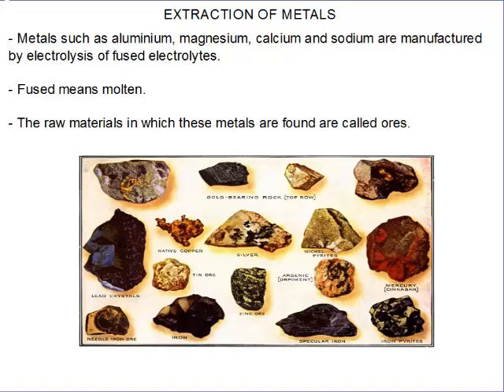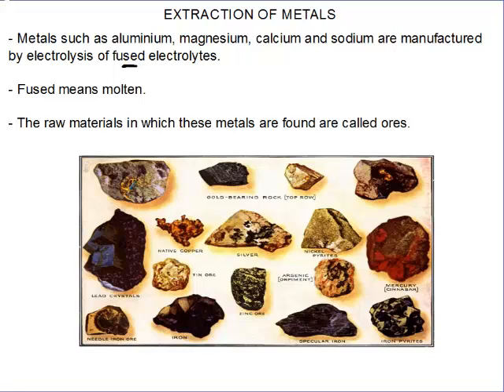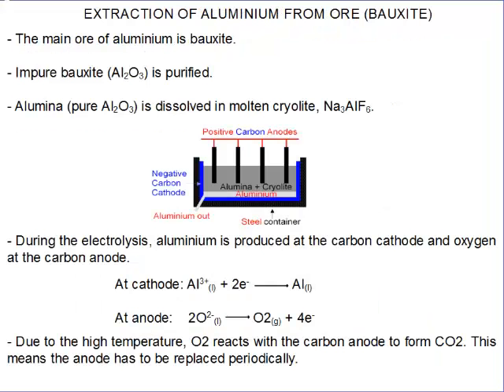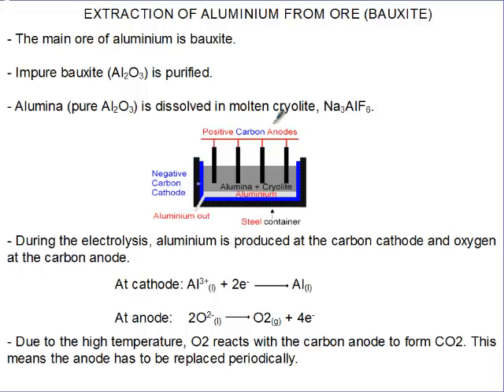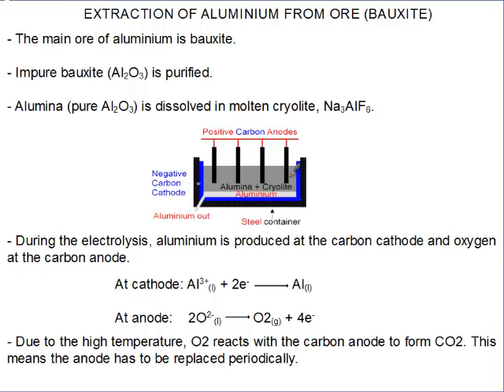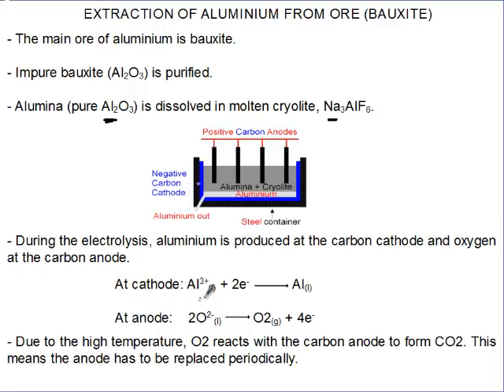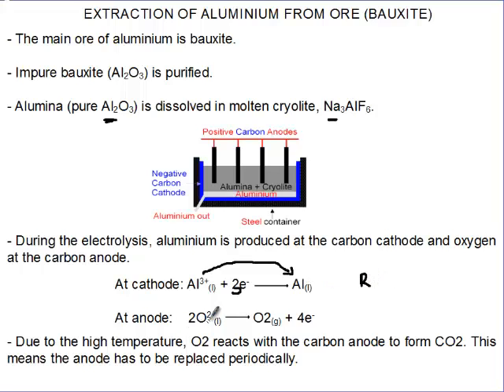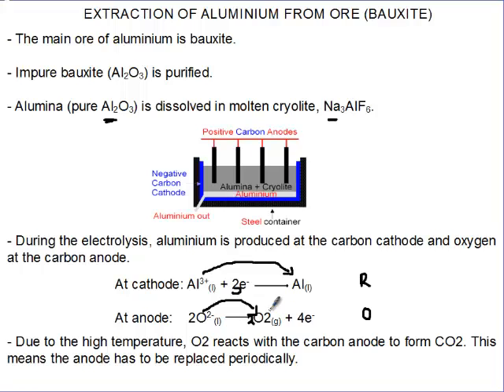Siba Learning Zone - extraction of metals